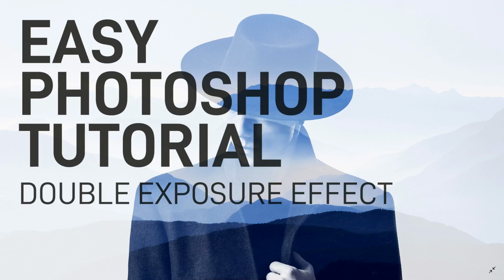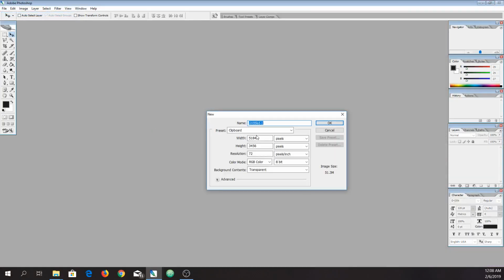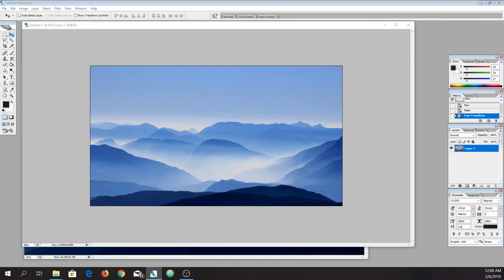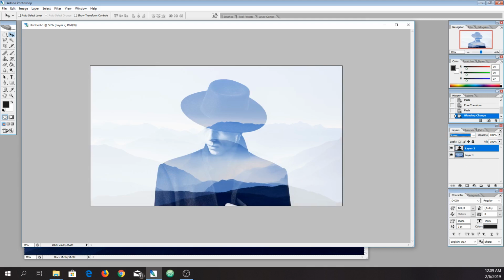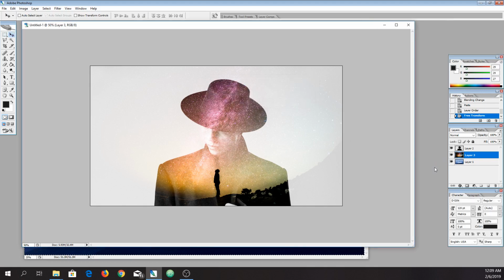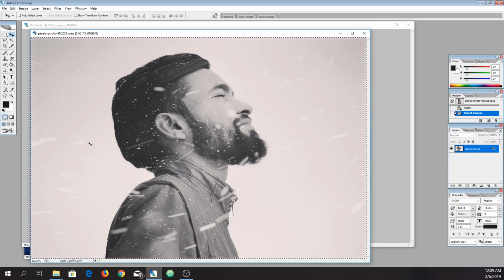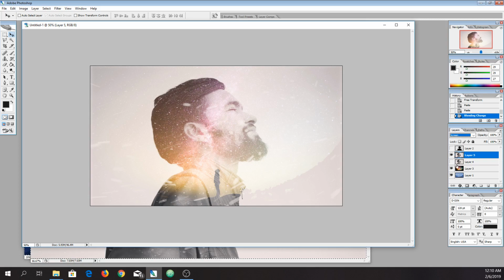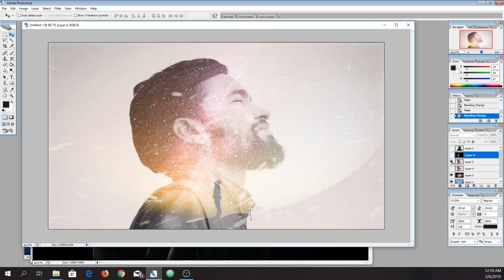Easy Photoshop Tutorial - Double Exposure Effect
This is a quick and easy Photoshop tutorial for beginners on how to create a double exposure effect using the Screen layer. For this example I'm using Adobe Photoshop CS2 but the same effect should work on newer versions.